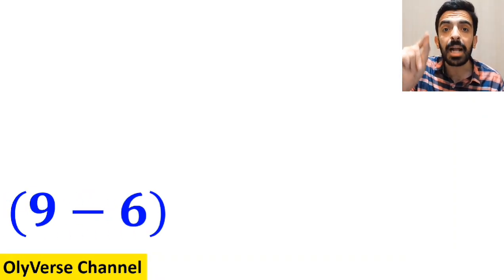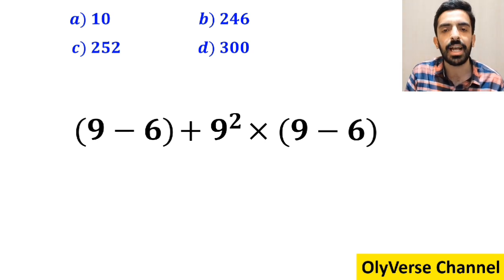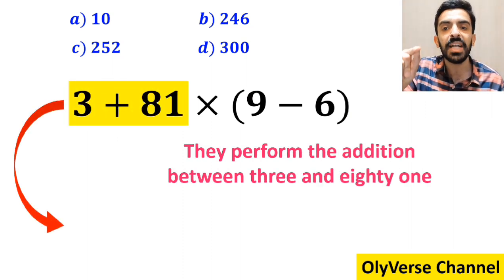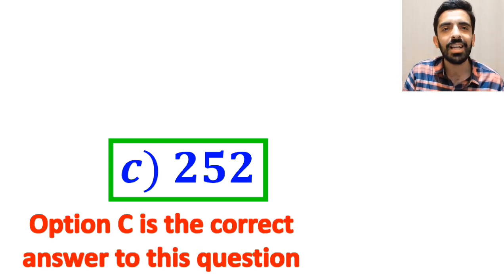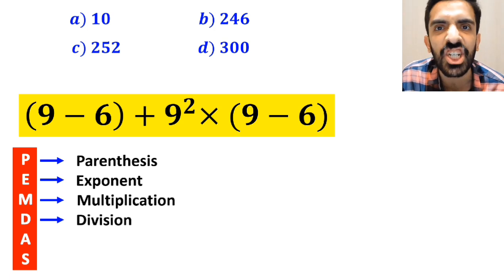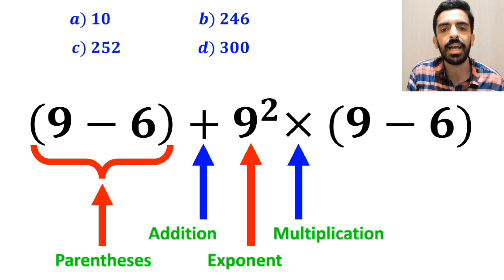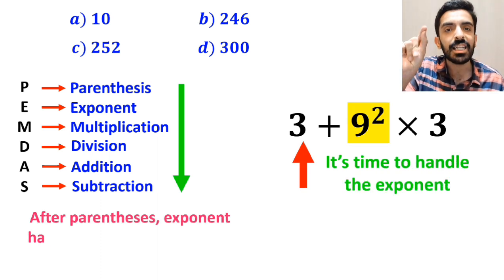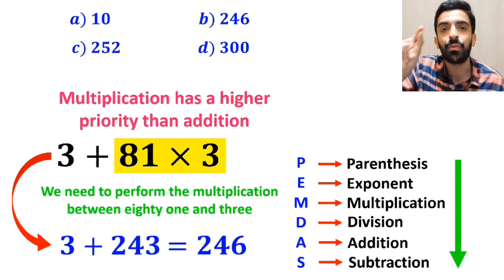Only Geniuses Can Solve This Tricky Math Question Without Making a Mistake! 🧠😎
🔥 This math question looks simple, but it’s actually a real brain teaser! 😎
Most people get it wrong because they forget to follow the PEMDAS rule carefully! 🧠✏️
Can you solve it correctly without a calculator? Try it and write your answer in the comments! 💬👇